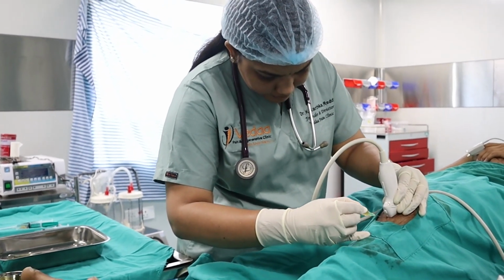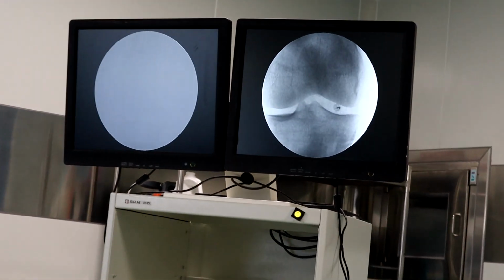What is PRP treatment? By Dr K Karthika Reddy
Hello all, I am your Dr K Karthika Reddy, Interventional Pain Specialist, Founder & Director at Vedaa Pain & Regenerative Clinic. I have treated more than 10,000+ chronic pain cases non-surgically.